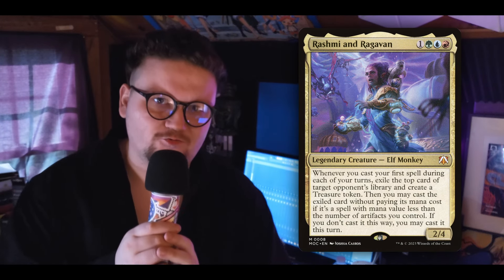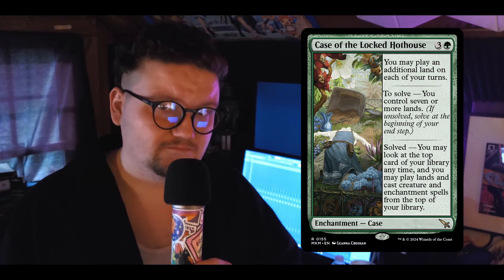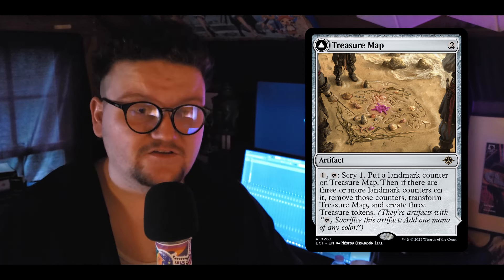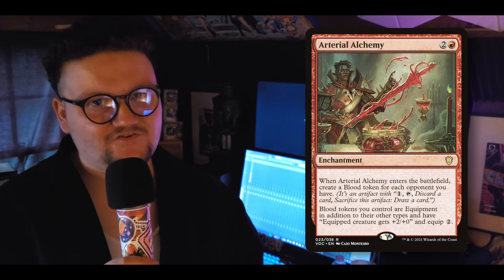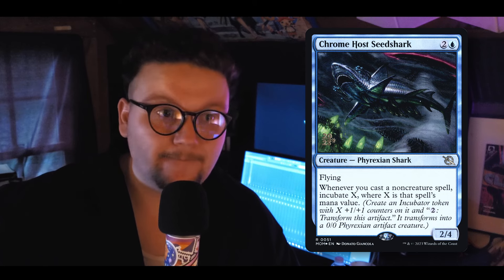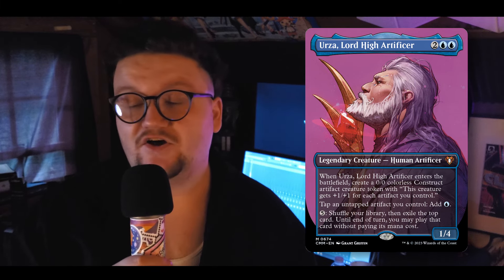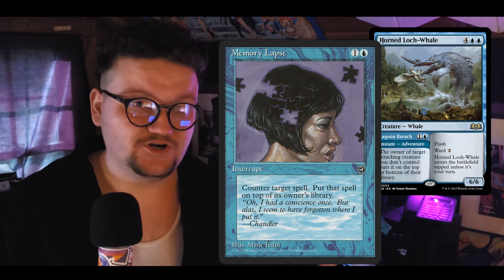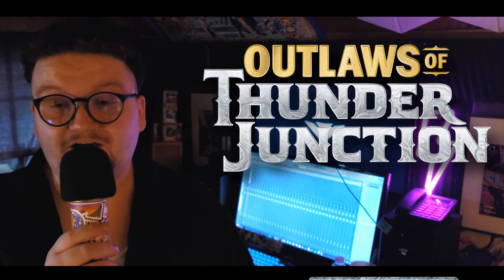Rashmi and Ragavan Commander Deck Tech | Magic: The Gathering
Join us friday nights fcr deck reviews (submit your decks over on discord)
00:00-00:32 Intro
00:33-01:39 Rashmi & Ragavan
01:40-03:19 Ramp & Rocks
03:20-03:39 Removal
03:40-06:35 Draw
06:36-06:43 Board Wipes
06:44-13:15 Add Artifacts
13:16-13:53 Peak
13:54-17:16 Win Cons
17:17-17:51 Outro